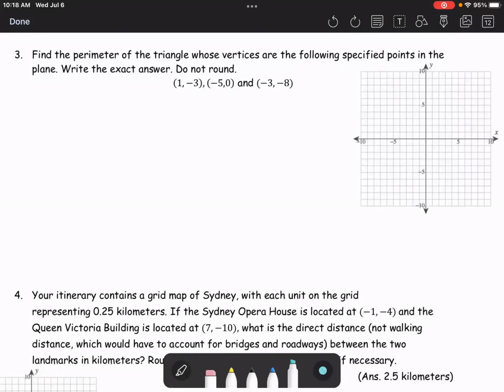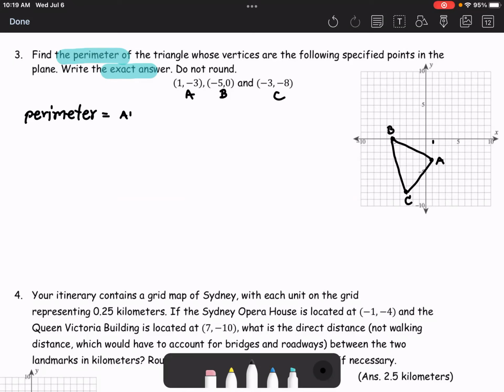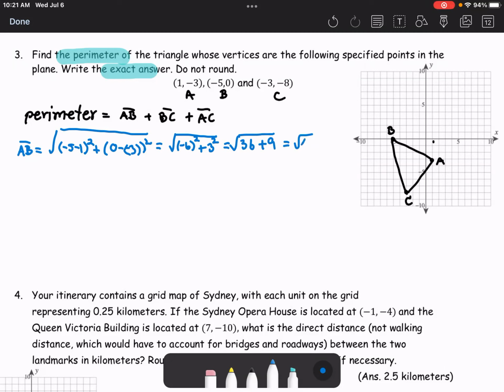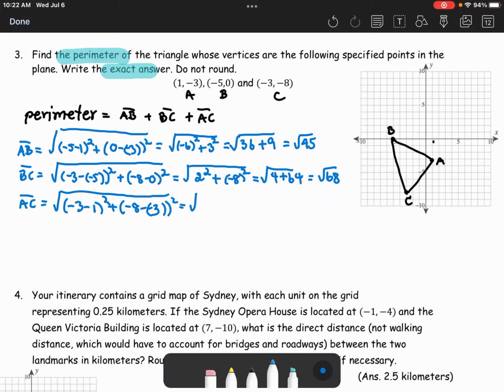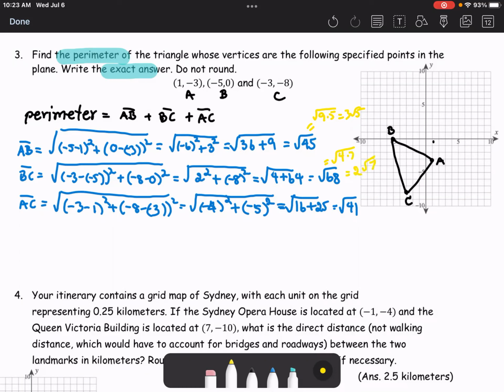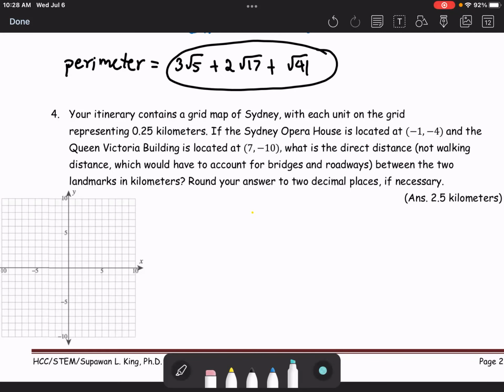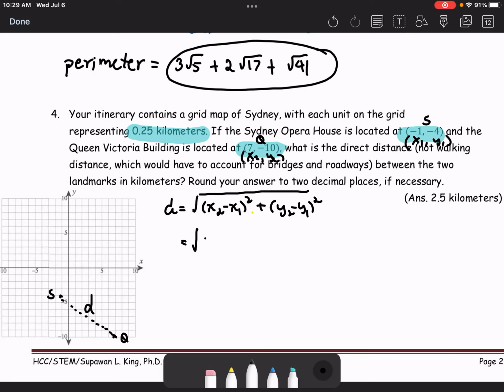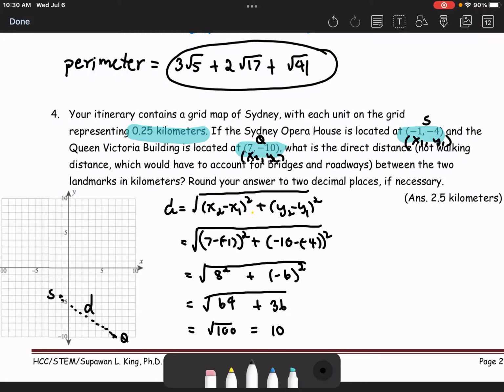M101 Sec3_1 The Distance Formula - Applications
00:00 - Example 3 Find the perimeter of the triangle
05:30 - Example 4 Find the distance between two landmarks